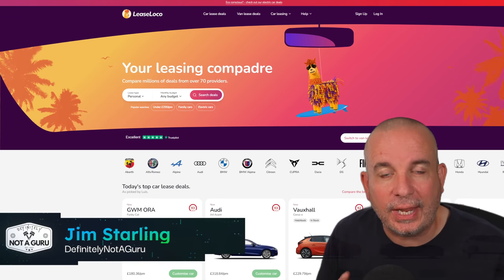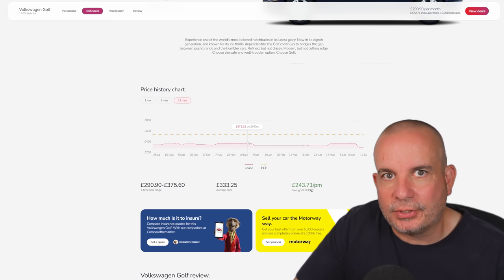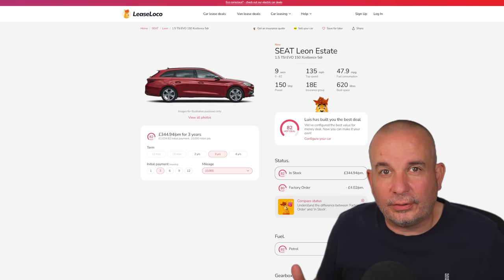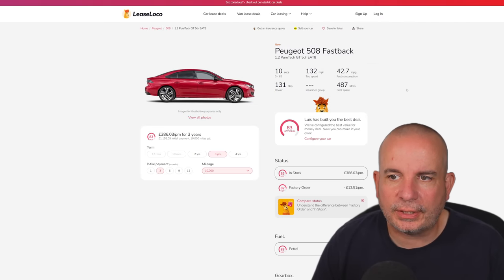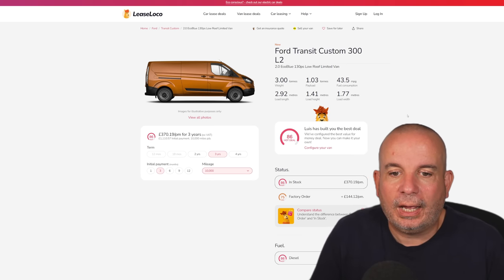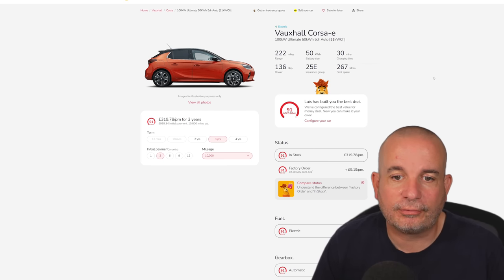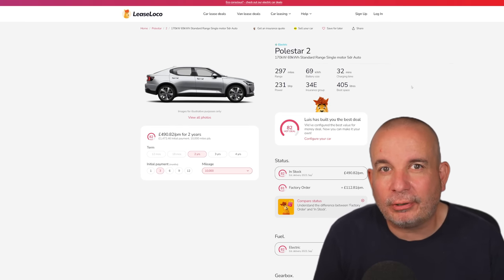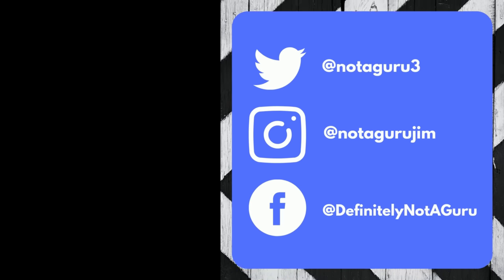In-Stock CAR LEASE DEALS of the Month | July 2023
This month's in-stock car leasing deals of the month features some of the cheapest deals I've ever seen on a couple of models including, to best of my knowledge, the cheapest Volkswagen ID3 lease deal EVER!

Welcome to the in-stock car leasing deals of the month for June 2023, the video in which I look at the best cars to lease and the best car lease deals available in the UK this month - all of these are listed as being "in-stock" this means that these leasing deals will go very quickly so don;t waste time and vlock the link above to check it out for yourself..

UK Car Leasing can be a great way to save money versus other kinds of car finance as long as you find the right deal, in this one we're looking at lease deals on the VW ID3 the Ora Funky Cat, the Otavia VRS Estate, Citroen C5 Aircross and many more.